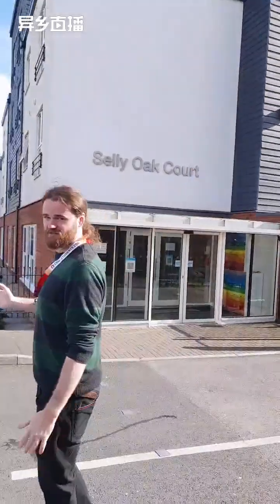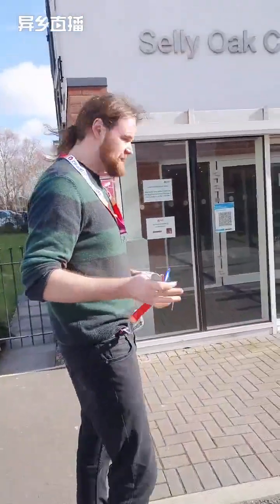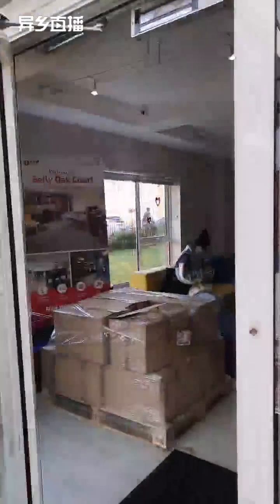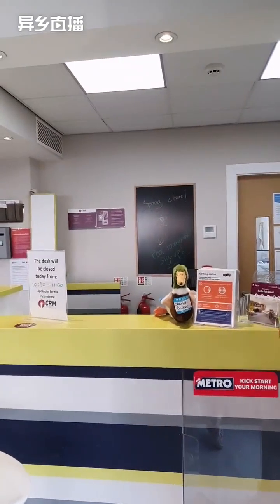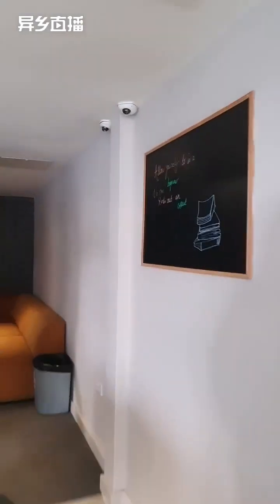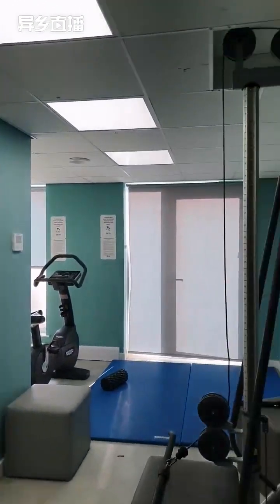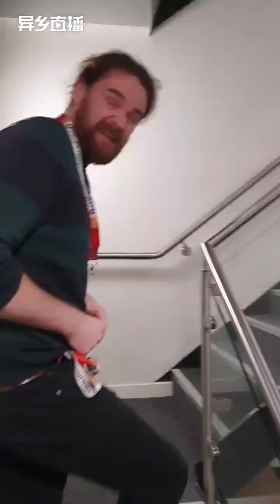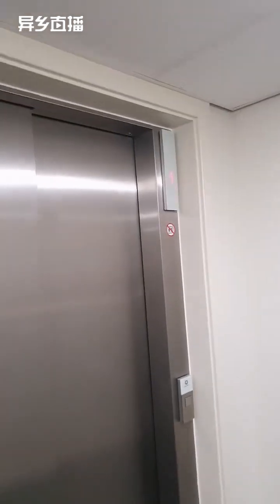The Private Student Accommodation In Birmingham - Selly Oak Court [Room Tour]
In this video we will show you all the details of Selly Oak Court under the guidance of the apartment staff. From the generous common spaces to the interiors of every room, you can experience the most authentic message with our Room Tour service while sitting in your home.

Chapters:
0:00 Selly Oak Court
5:14 6 Bed Cluster En-suite
7:15 5 Bed Cluster En-suite
9:46 Super Deluxe Studio
13:36 Lounge